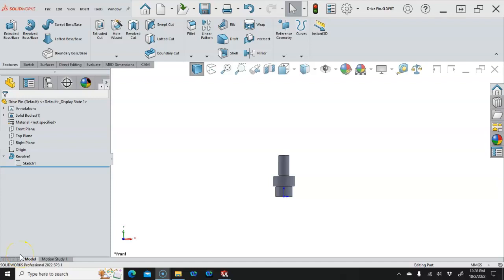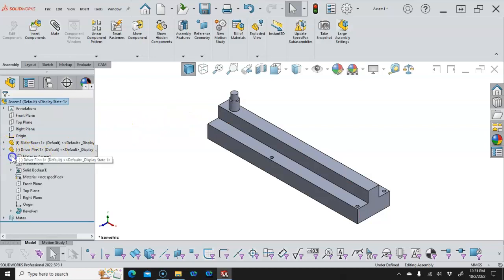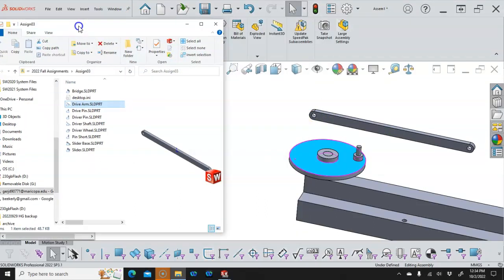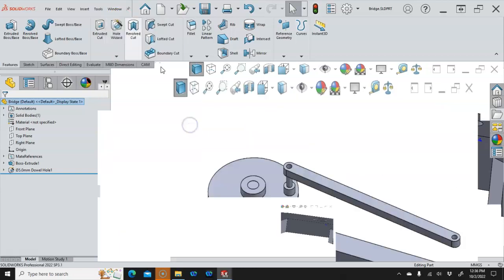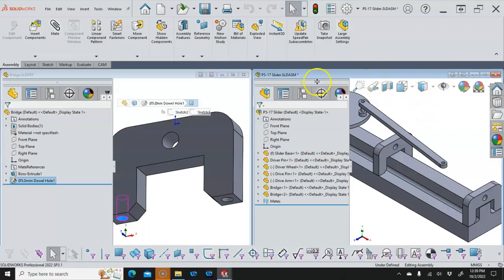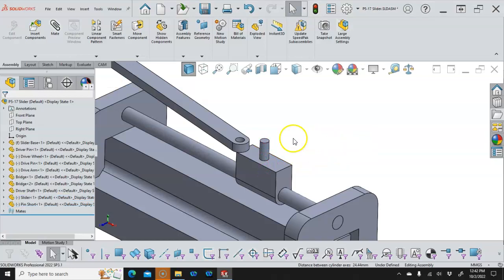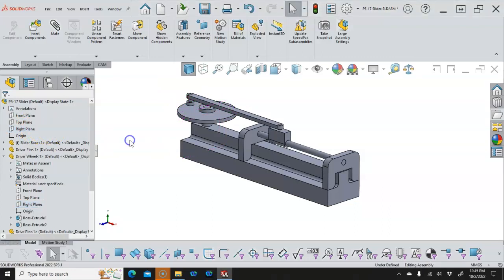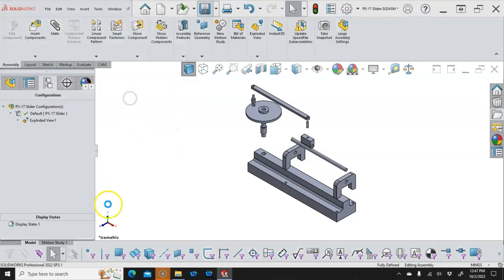20221002 P5-17 Assembly fast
P5-17 Assembly fast